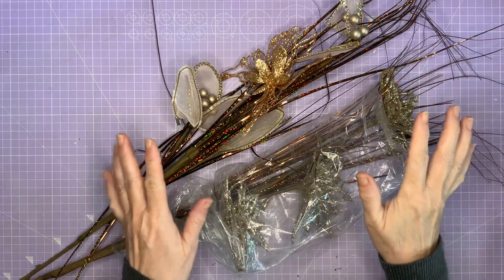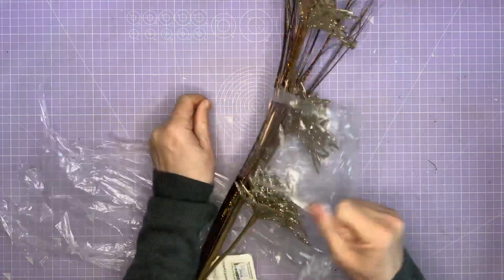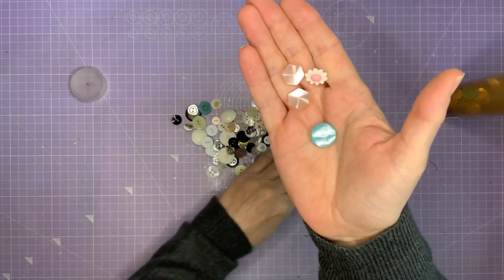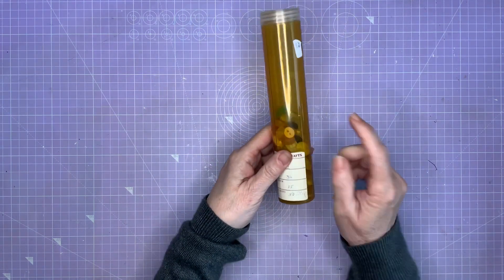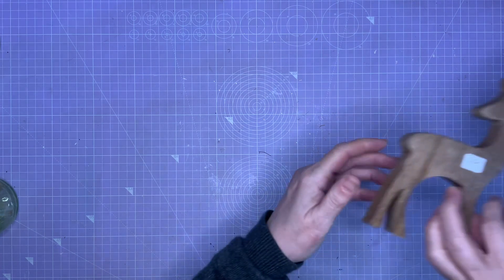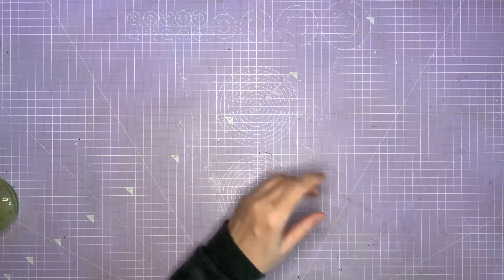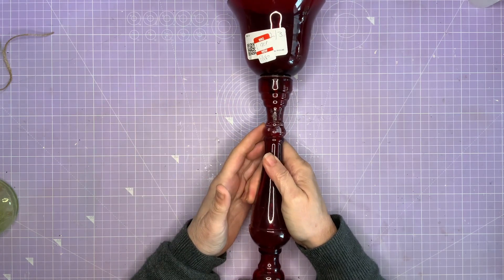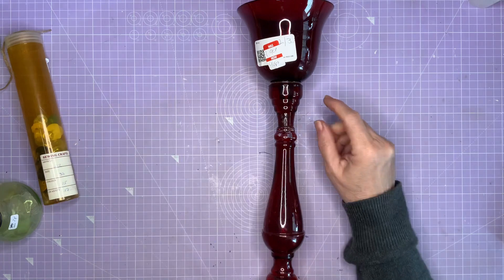Thrift store haul for trash to treasure craft - interesting finds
See my thrift store haul where I find cheap craft supplies to turn trash into treasure. I had some interesting finds!